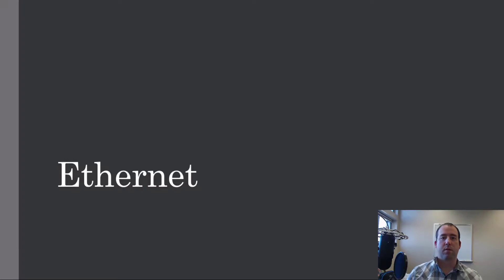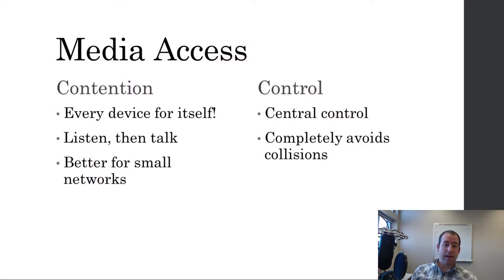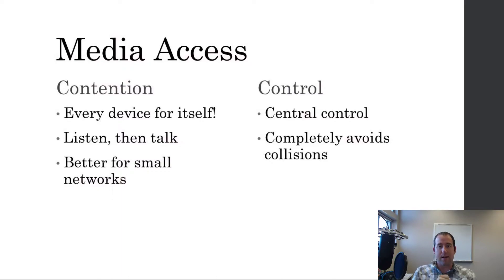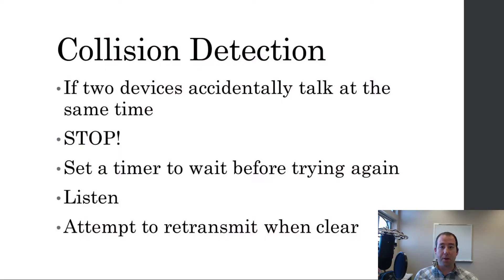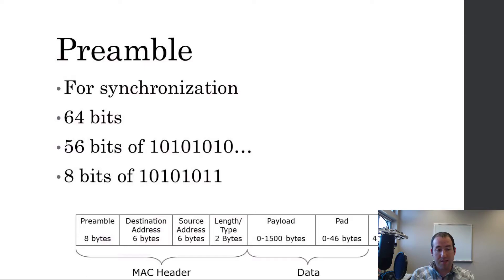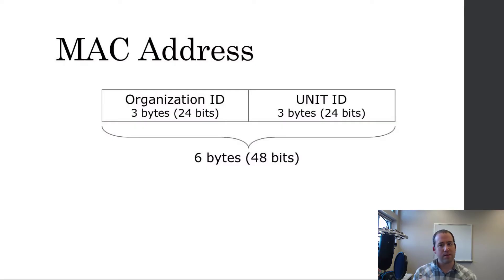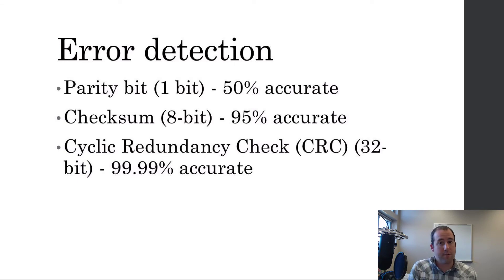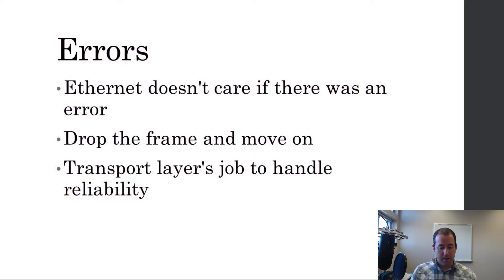Ethernet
Love that popped collar

0:00 - Intro
0:43 - Media Access Protocols
4:00 - IEEE standards
4:38 - Ethernet (CSMA/CD)
5:28 - Collision Detection
6:54 - Ethernet Frame headers
9:18 - MAC Address
10:54 - Error detection (CRC)